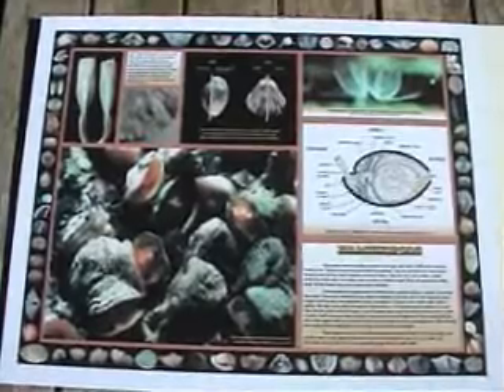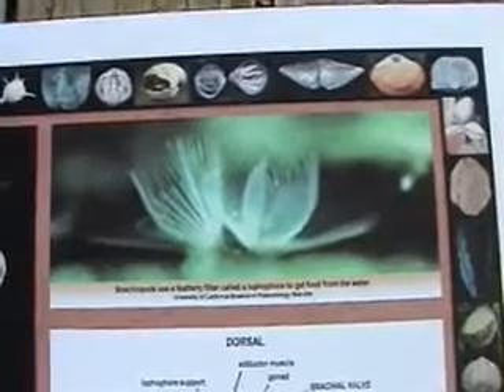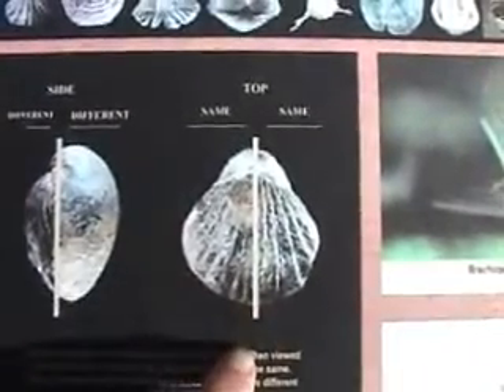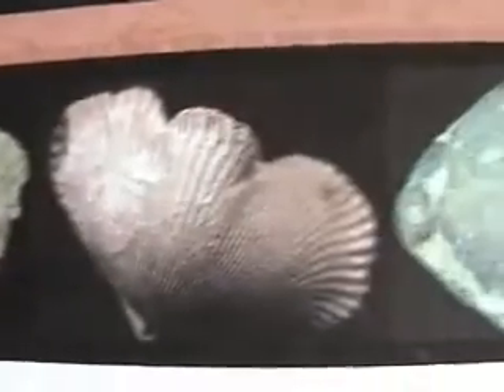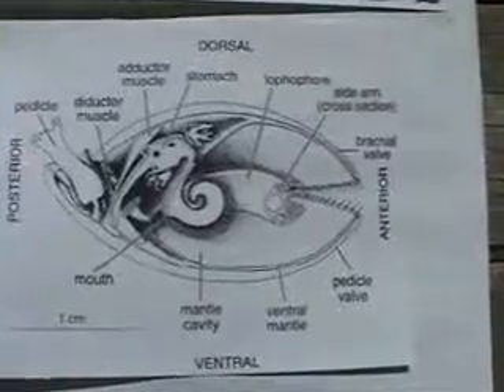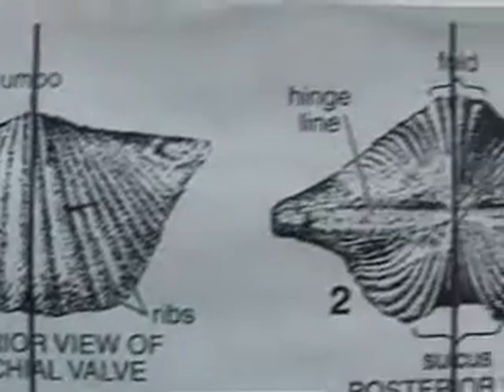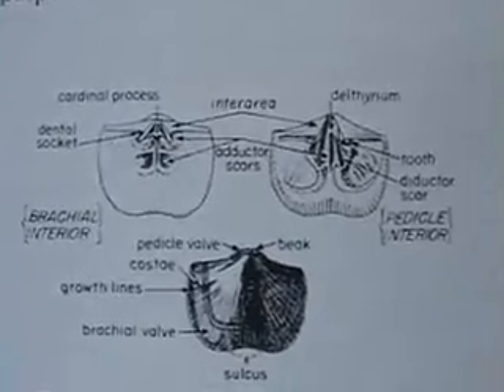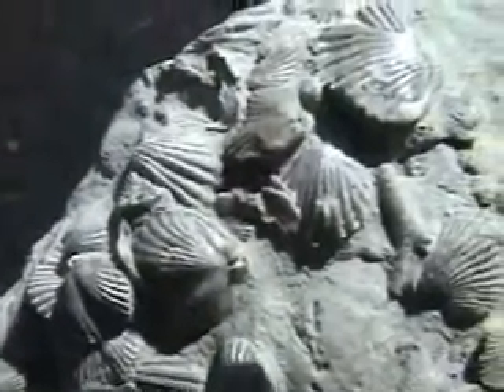Introduction to Fossil Sea Shell BRACHIOPODS pt 1 of 4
Ordovician Brachiopods from Cincinnatian world famous fossils .Introductory facts and photos.
The Dry Dredgers is an association of amateur geologists / paleontologist / fossil hunters .
Large site of Ordovician fossils.

My album on Cincinnatis World famous fossils 400+ photos

Guide to Order of Trilobites -One of the best inro to Trilobite sites!